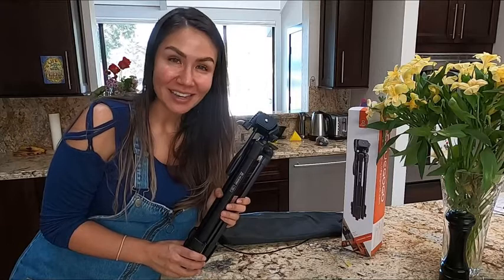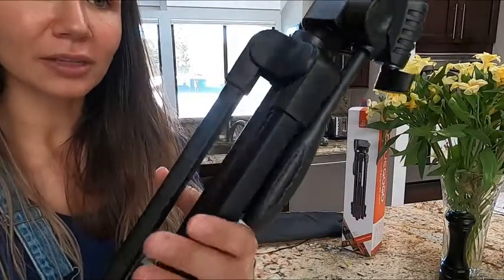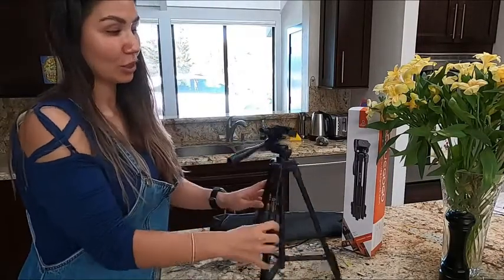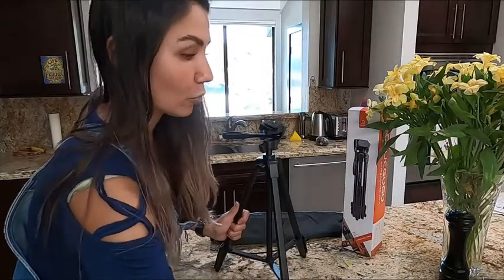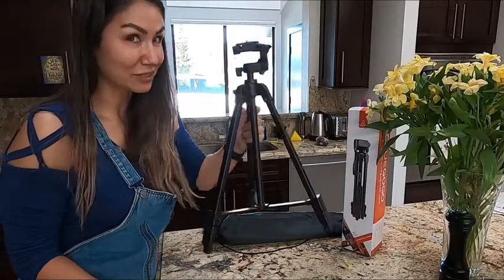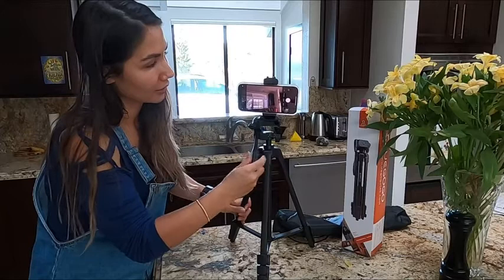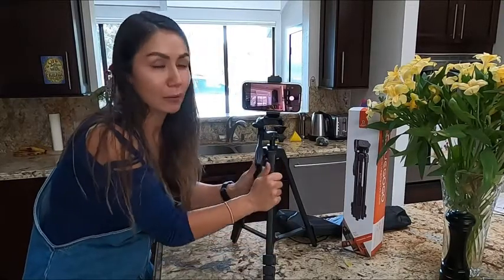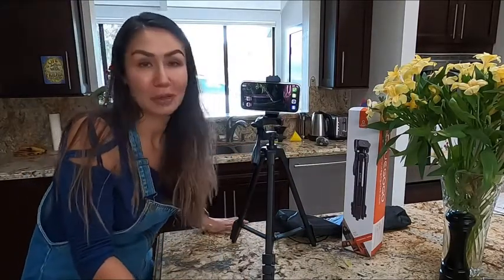Our Point of View on the UEGOGO Phone & Tablet Tripod Stand From Amazon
(Commissionable Links)
Check Our New Website For Amazing Deals!
About this PRODUCT:4-IN-ONE TRAVEL TRIPOD: Are you looking for a versatile tripod for your tablet, smartphone, sport camera, camera? Look! This extendable tripod is exactly what you want. It comes with a convenient storage bag, a sport camera adapter for sport camera and a 2-in-1 holder which can work as tablet and phone holder. The universal 1/4 screw is included to support quickly installing the DSLR cameras
STURDY DESIGN: 3-way pan head with 360°rotation and freely adjustable angles allows you to shoot panoramic photos/videos without limitations. Anti-skid & anti-scratch rubber feet provides stable standing and protect your cell phones from drops and damages.
LIGHTWEIGHT & PORTABLE: Tripod weight only 568g, height varies from 16inches to 57inches in a short time. Suitable for lectures, classroom presentations, tournaments, trips, vlogging, selfies, portrait or landscape photographing, Facebook Youtube Twitch live streaming, Facetime etc.
BLUETOOTH REMOTE CONTROL: Our cell phone tripod with the accompanied Bluetooth Shutter for iOS and Android Phones, it allows you to take selfies or group photos easily from a distance up to 10 m/33 ft. No apps needed to download, free your hands to record wonderful moments. (*Note: the remote not works with the camera)
UNIVERDAL COMPATIBILITY: Tablet holder fits 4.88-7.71inches wide tablet. Like 9.7"/10.5"/11" iPad Pro, iPad ari 1/2/3, iPad Gen 1/2/3/4/5/6/7, iPad Mini 1/2/3/4/5. Phone holder supports 2.3-3.6 inches wide cell phones even with a standard case, for example, iPhone11, 11pro, se, x, xr, xs, xs max, 7 plus, 7, 8, 8 plus, X, 6, 6s, 5, 5s, 4, 4s/Samsung/LG/HTC, OnePlus and etc. sport camera adapter can use for sport camera